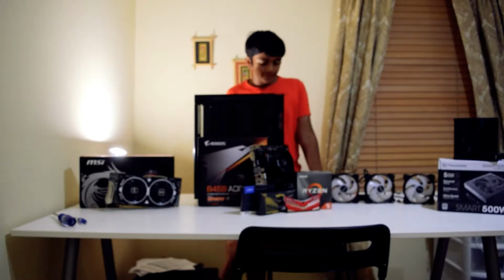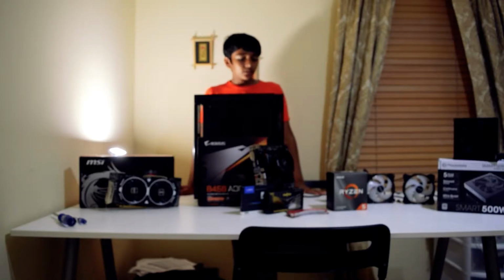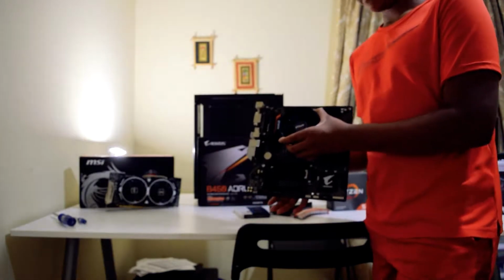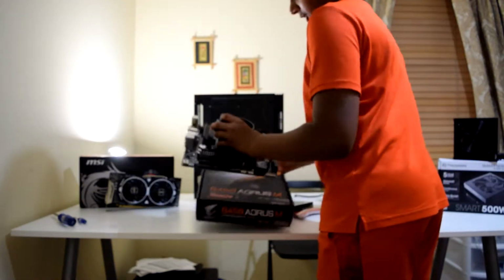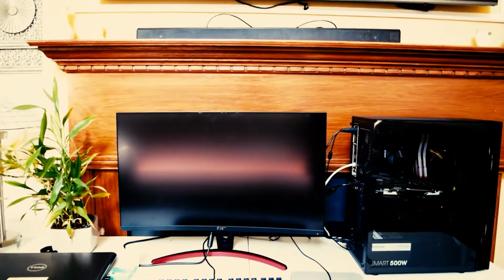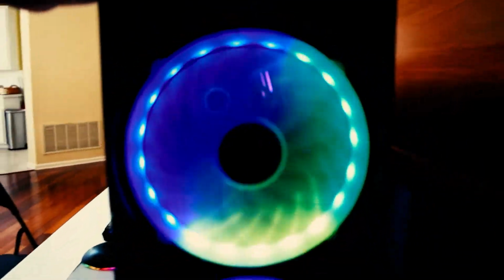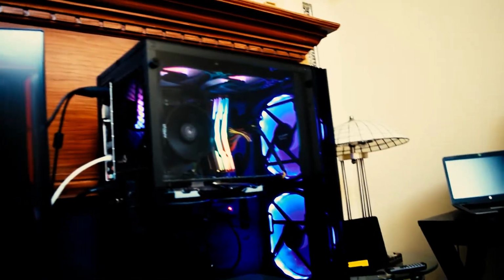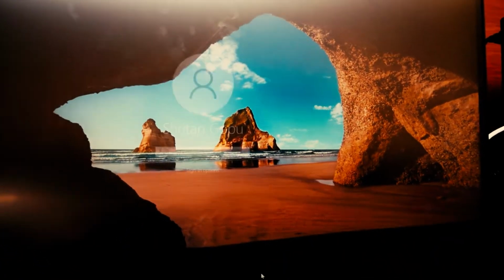HOW TO BUILD A PC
BETTER QUALITY, BETTER EXPERIENCE, AND JUST BETTER.
    THAT IS MY CURRENT PC BUILD

Tell Me - Marshmello and Power - Marshmello